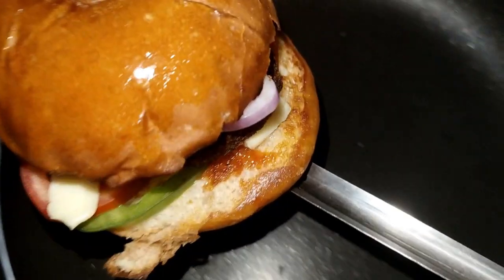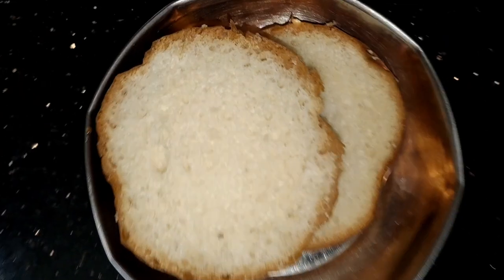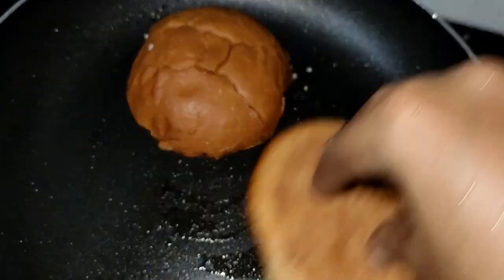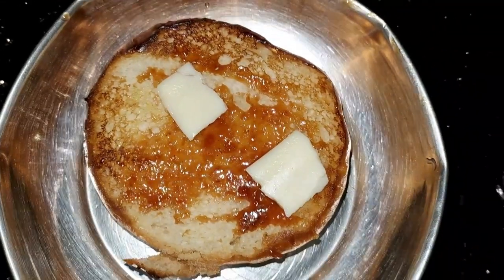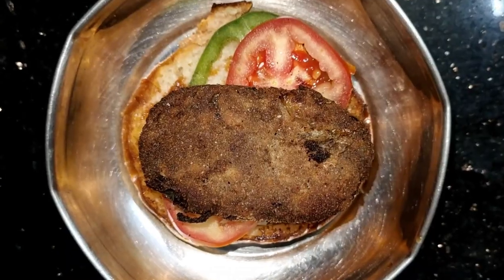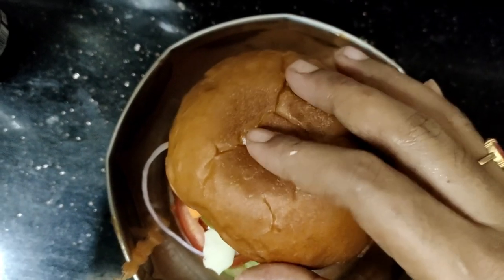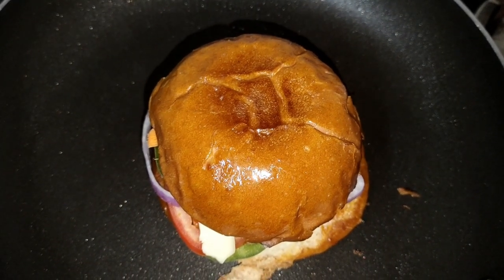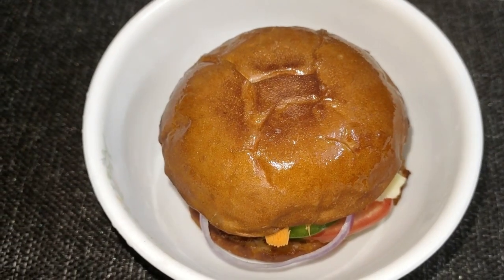ഞാൻ ചിക്കൻ ബർഗർ ഉണ്ടാക്കിയത് എങ്ങനെയെന്നു കാണൂ